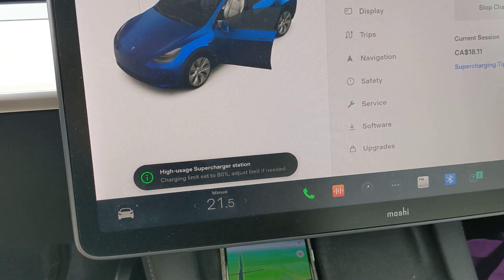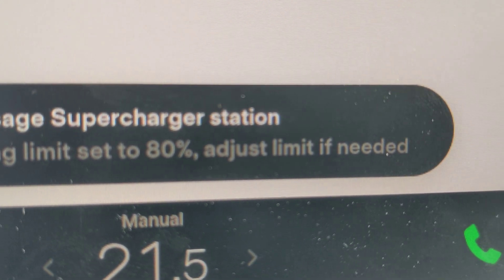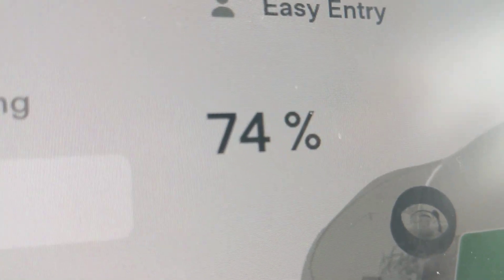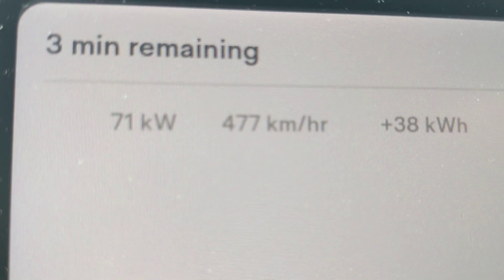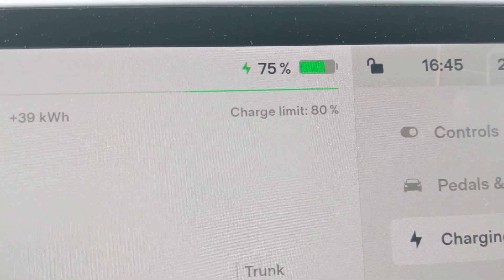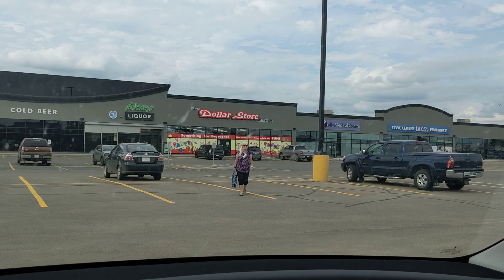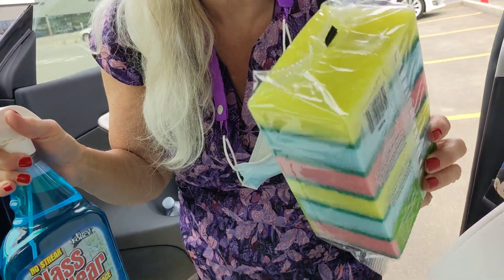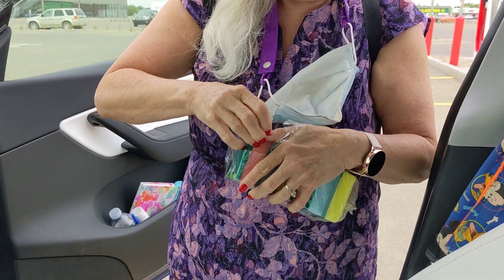Limit at Moose Jaw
Limit is 80% at this high use charging station.